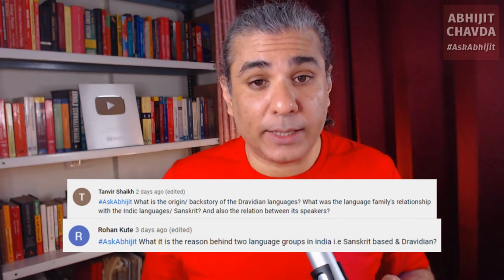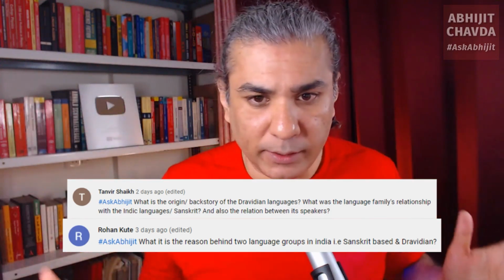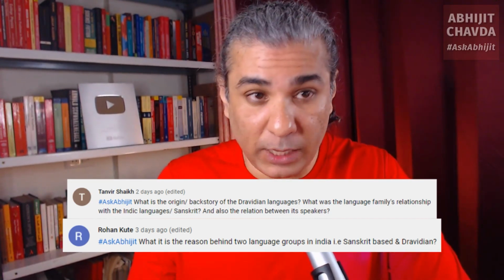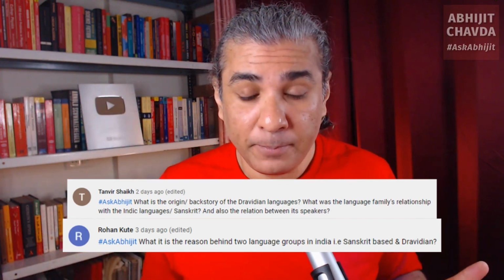Are There 2 Language Families In India? | Abhijit Chavda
AskAbhijit Episode 43, Question 14